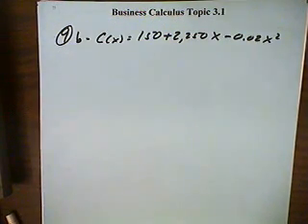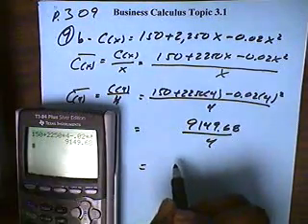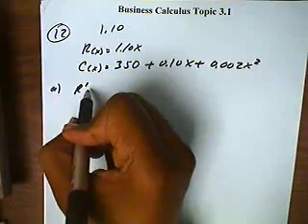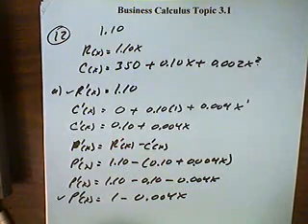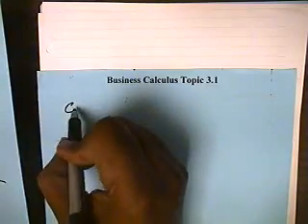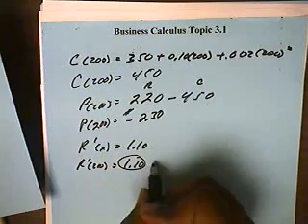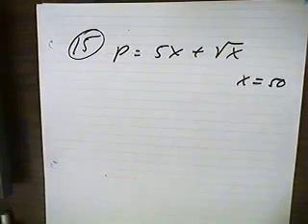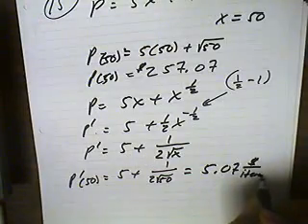Business Calculus Topic 3.1 9,12,15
Business Caluclus applications marginal cost, revenue, profit.
Average cost function